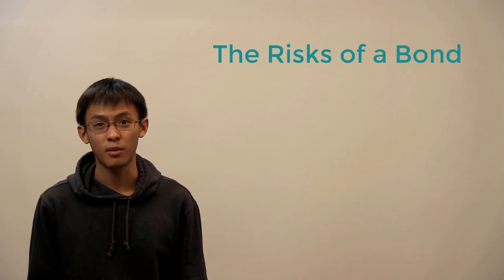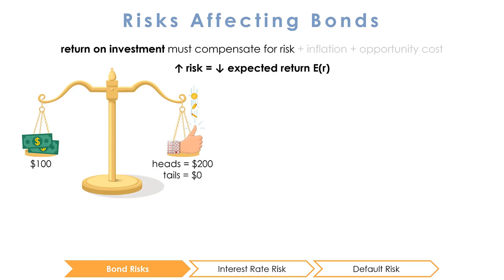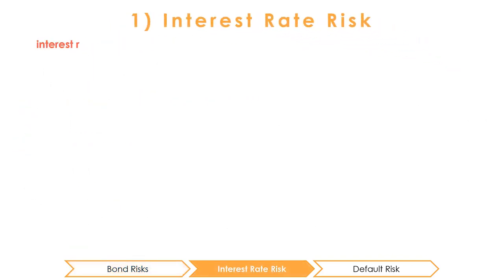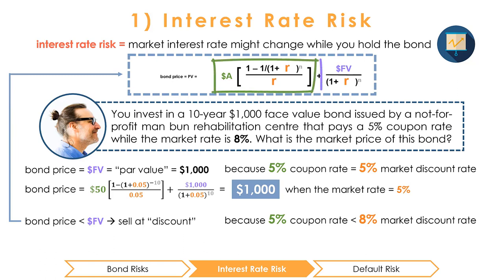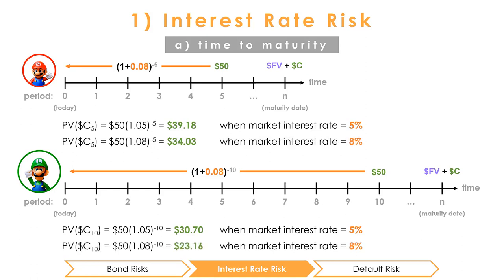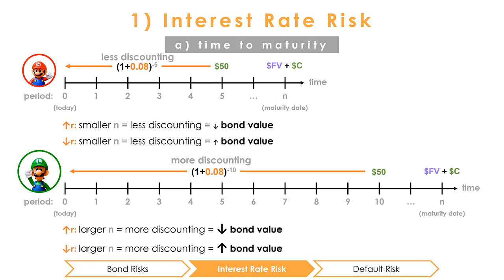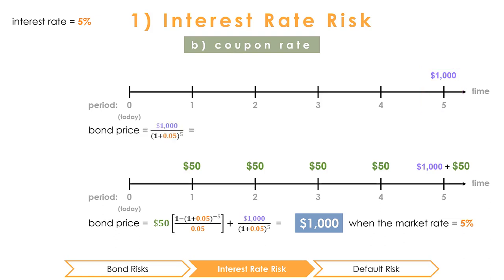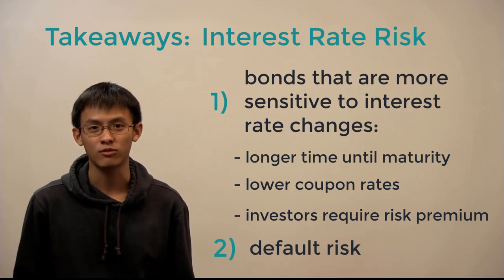Video 12.1 - Bond Risks part 1: Interest Rate Risk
What is the interest rate risk of bonds? Calculating how bonds with different maturity dates and different coupon rates respond differently (ie have different sensitivities) to the same change in the market interest rate.